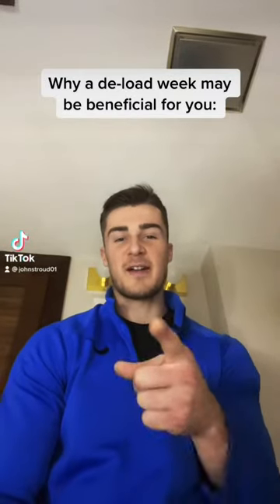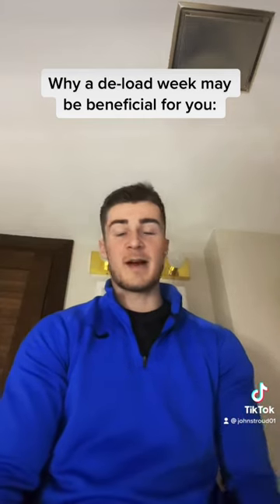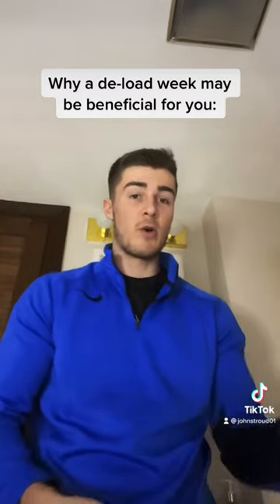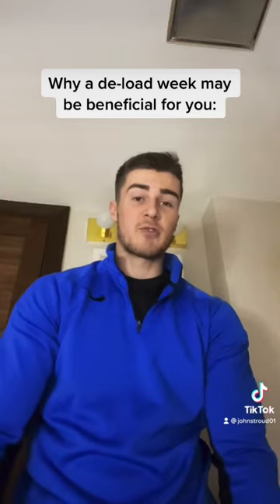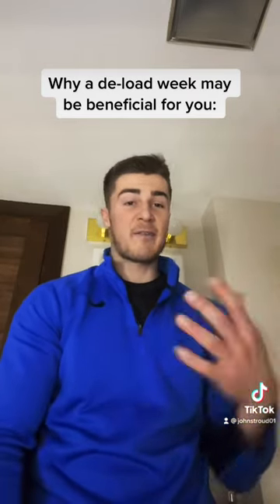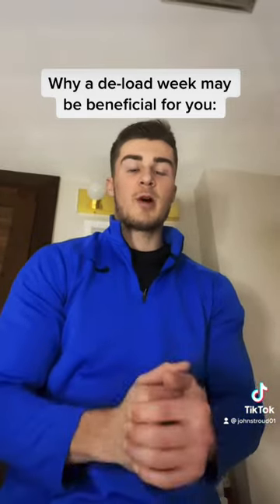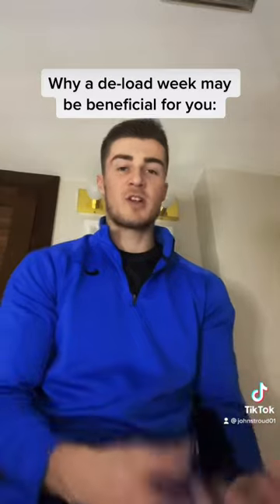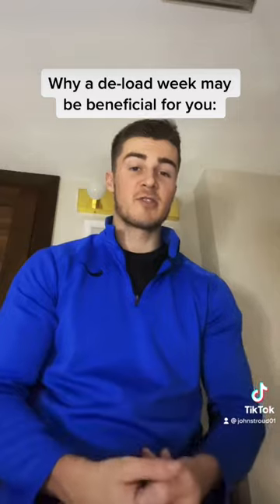DE-LOAD TRAINING: What, Why, When?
For those of you who watched the video through and want to book your FREE Strategy Call 👇🏻

Or comment the word “TRANSFORM” to take the leap